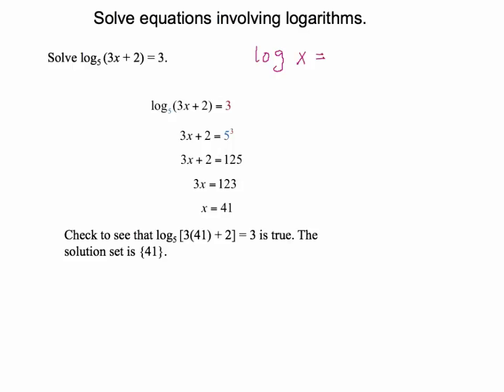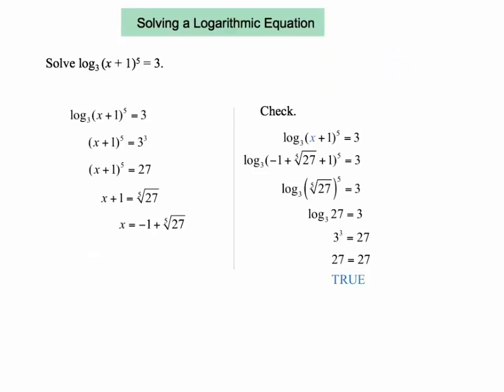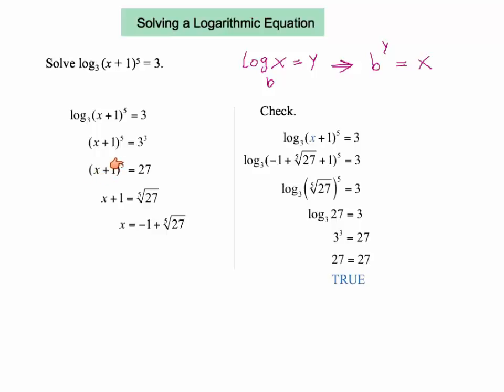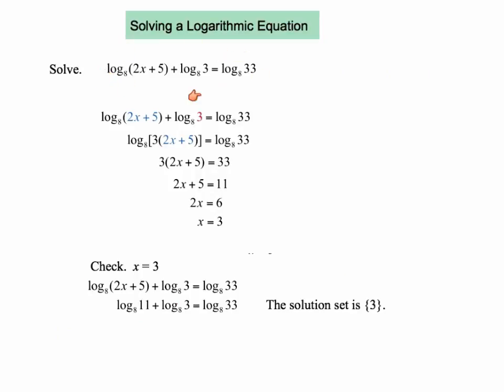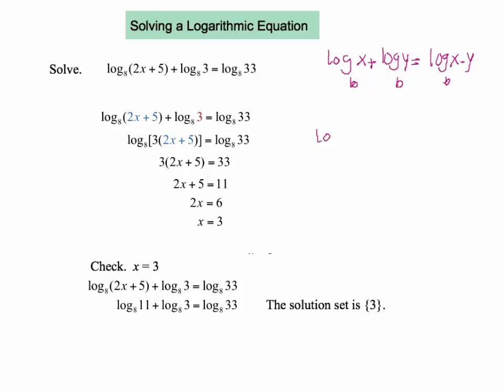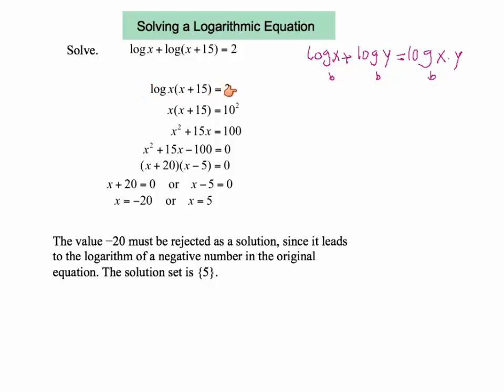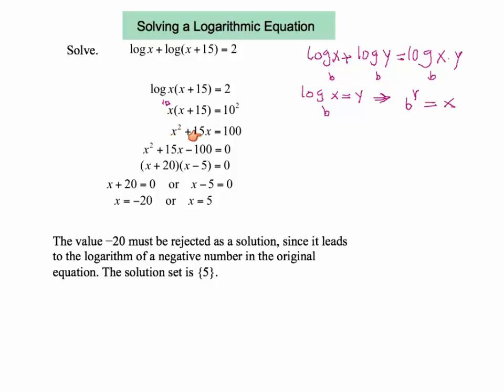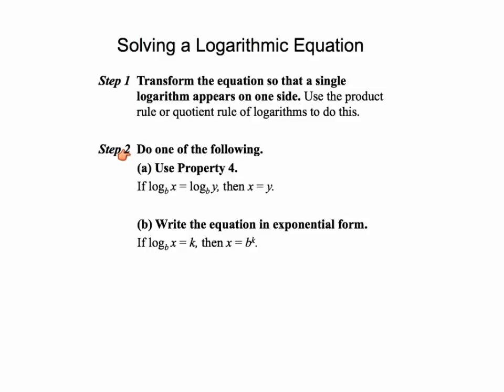Solve equations involving logarithms